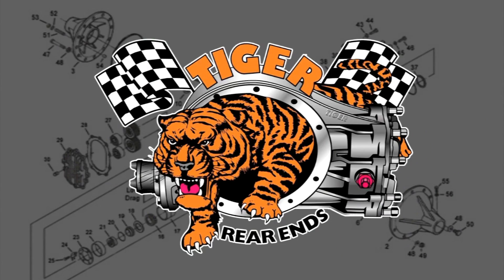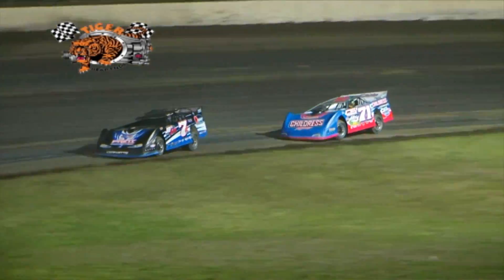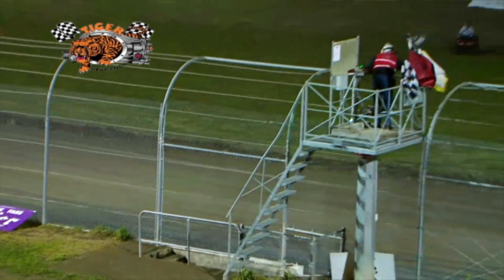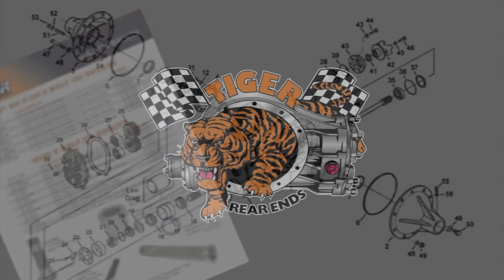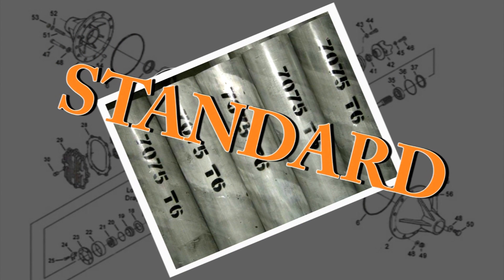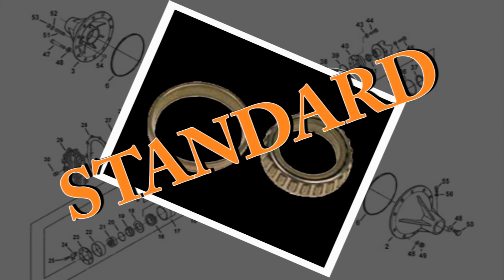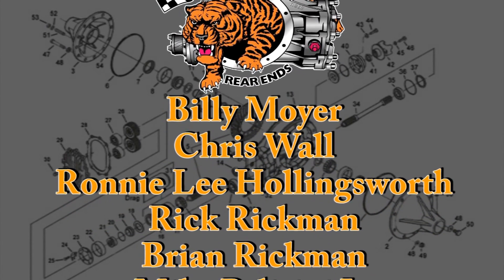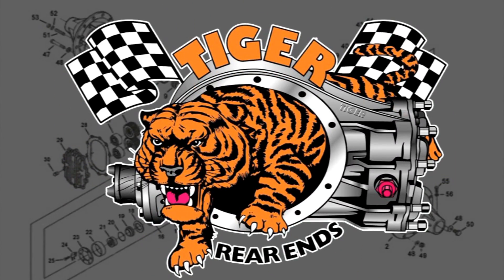Tiger rear ends DirtonDirt com preset